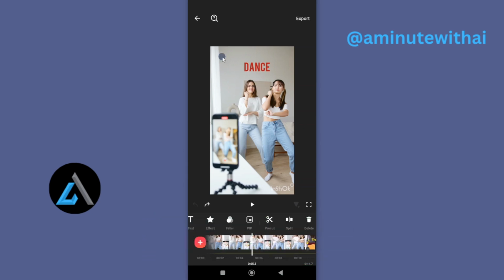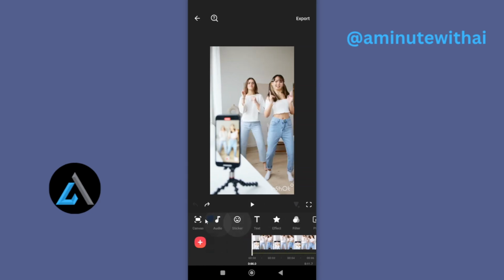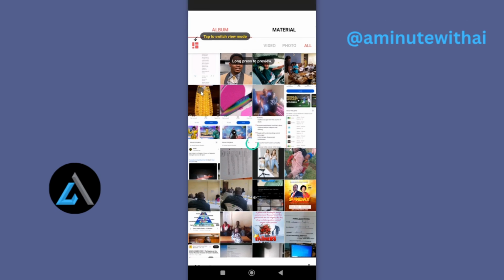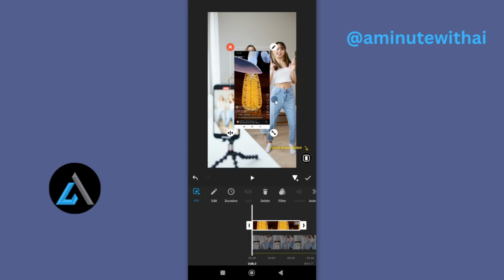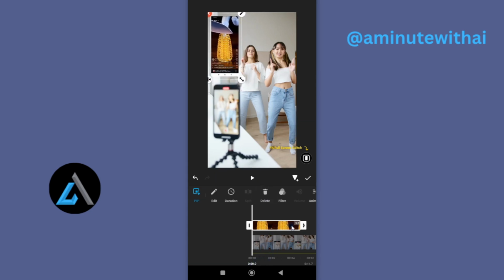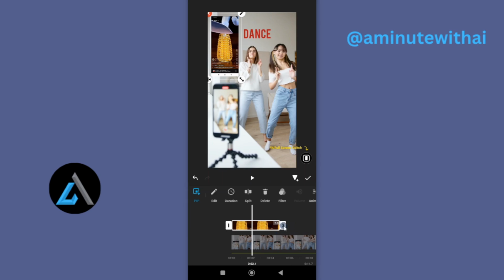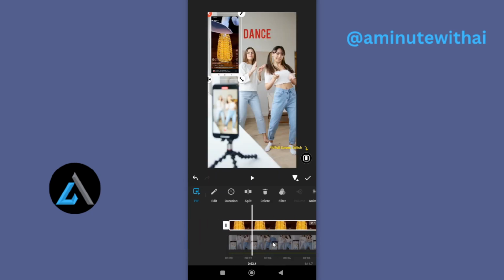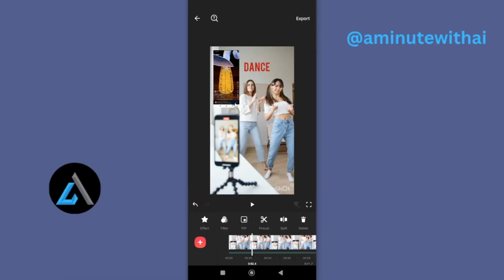How To Create Video Collage On InShot Video Editor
Want to showcase multiple clips in one frame? In this tutorial, learn how to create a video collage using the InShot Video Editor—perfect for combining highlights, comparisons, or creative layouts in a single video.